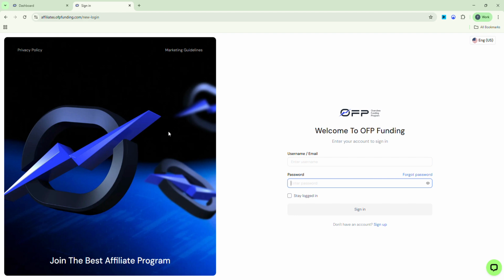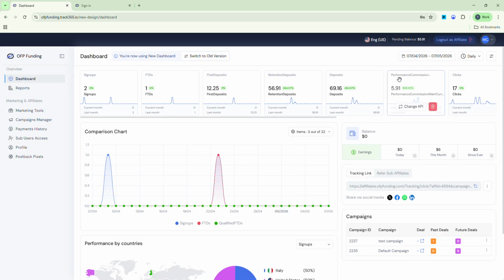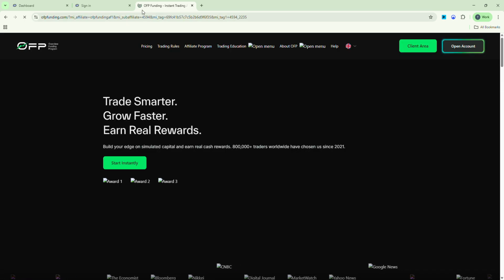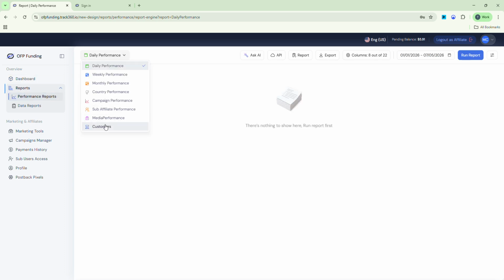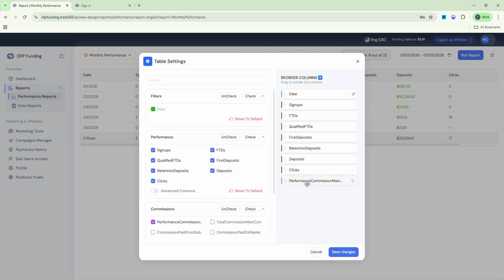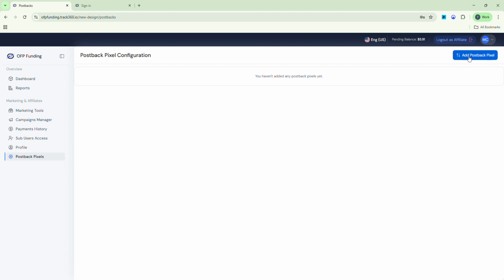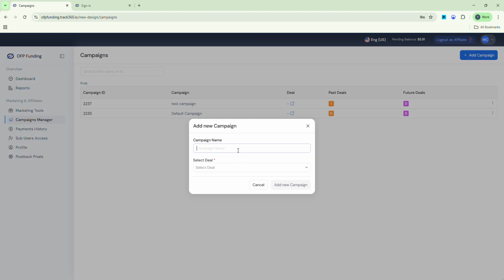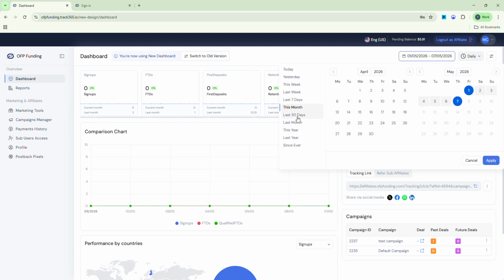OFP TV: Basic Guide to OFP Affiliate Platform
Learn how to access and use the new OFP Funding affiliate platform powered by Track360.

In this short tutorial, we’ll cover:

- How to log in and reset your password
- Dashboard overview
- Tracking links and statistics
- Coupon codes
- Commissions and payouts
- Basic platform navigation

Start optimizing your affiliate performance in just a few minutes!!!